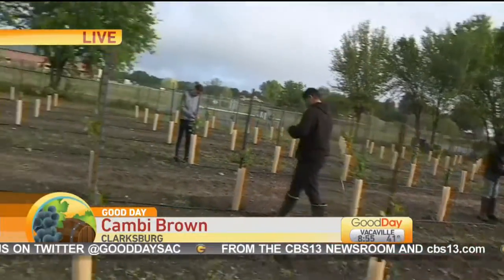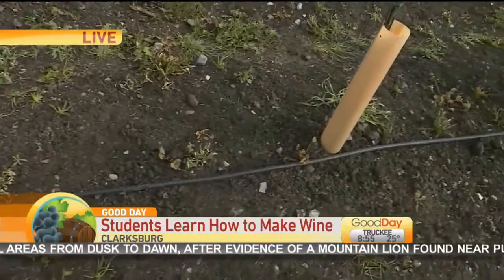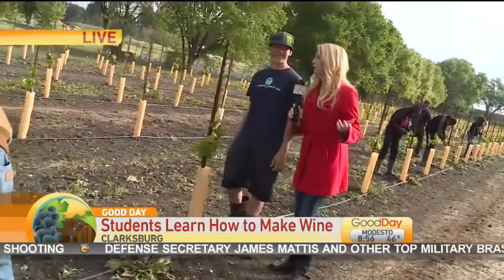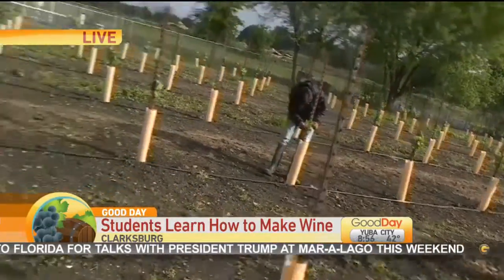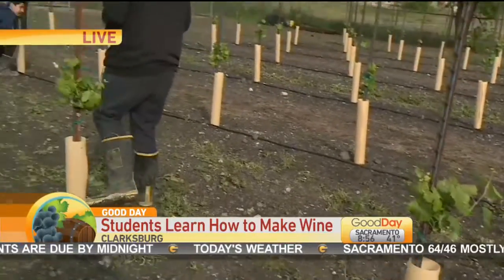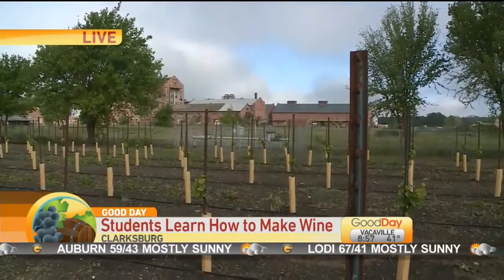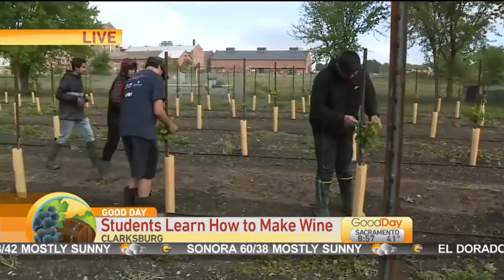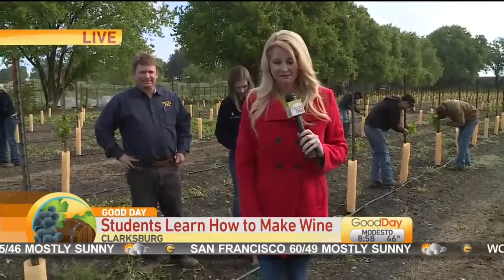Delta Education Vineyard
Delta High School agriculture students are learning about how to make wine, Cambi is finding out more.